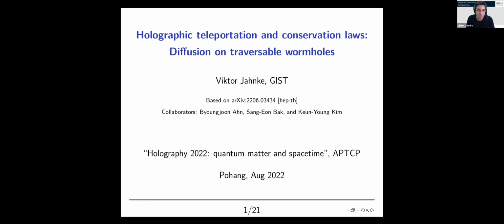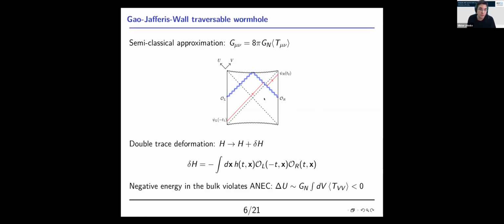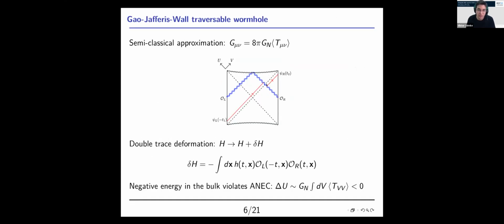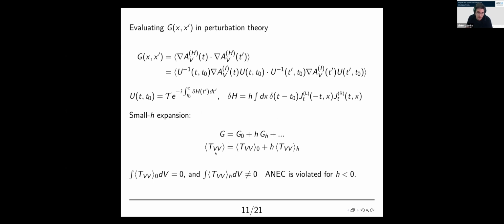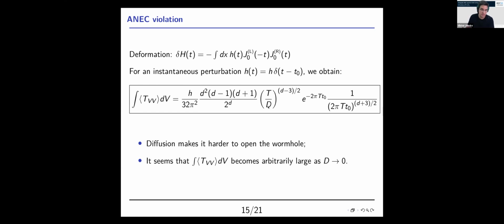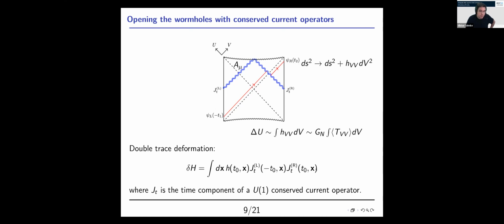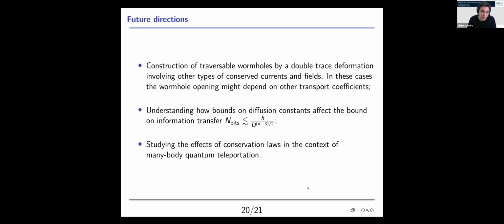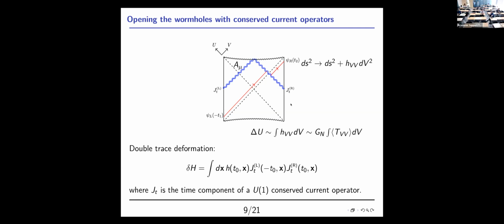[APCTP Focus] Numerical methods in lattice supersymmetry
[APCTP Focus] Holography 2022 : quantum matter and spacetime
August 11-19, 2022 / APCTP, Pohang

Viktor Jahnke - Emergence of Space and Time in Holography